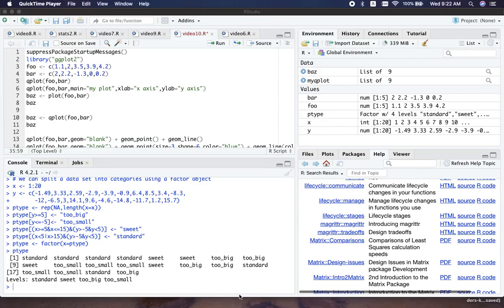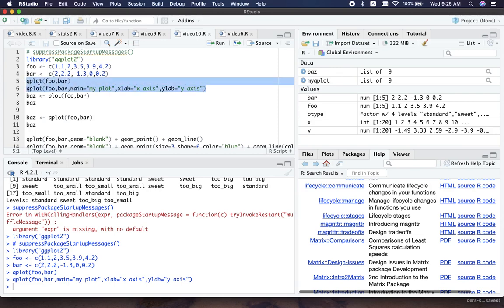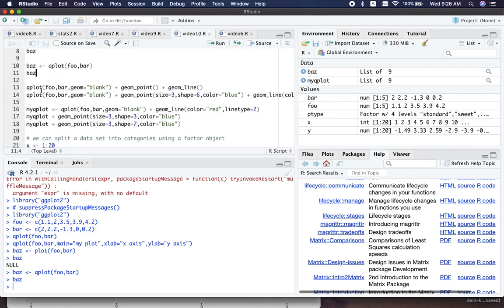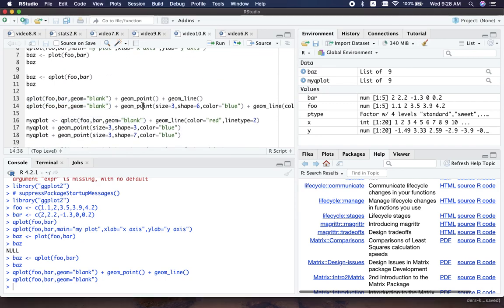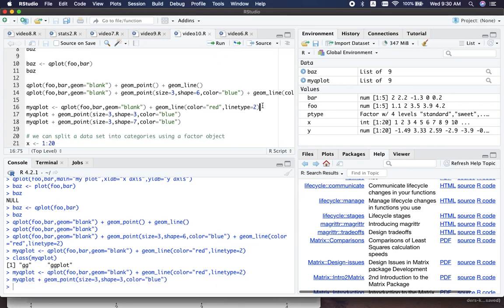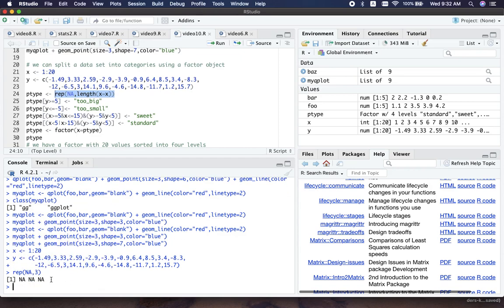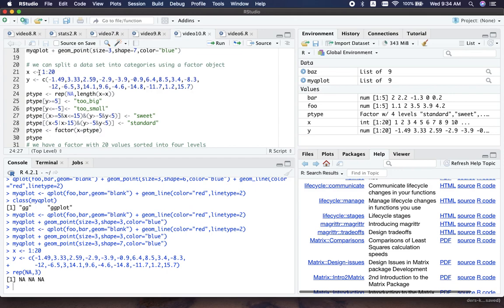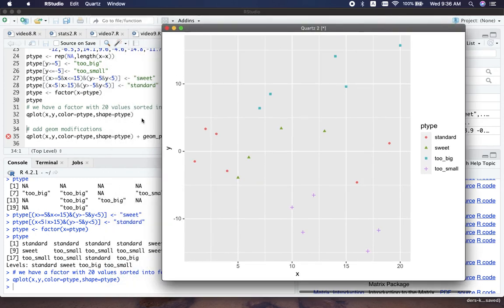R programming 10